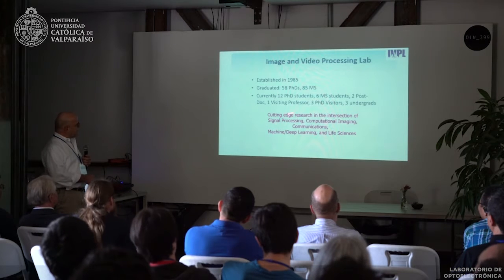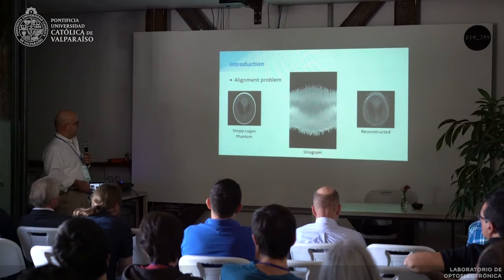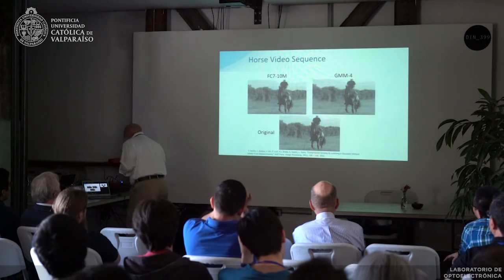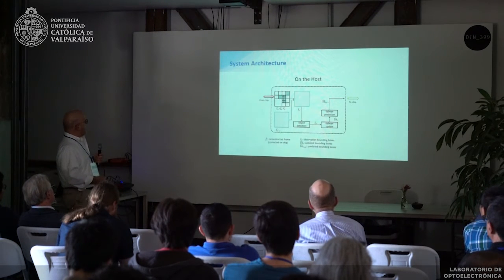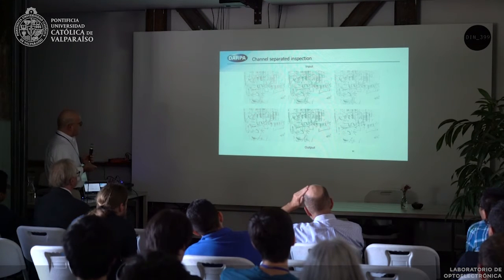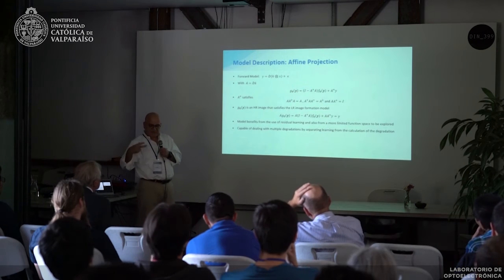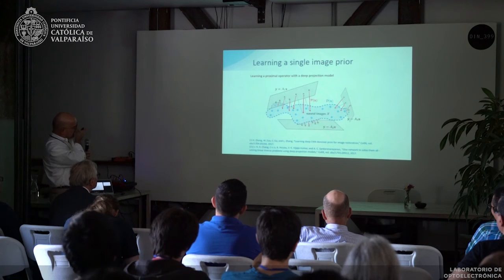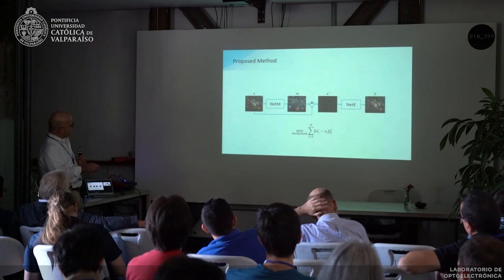WACCI 2019 - Charla Aggelos Katsaggelos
Presentación plenaria del profesor Aggelos Katsaggelos, de la Northwestern University, Estados Unidos; durante la tercera jornada del International Workshop on Adaptive, Compressive and Computational Imaging (WACCI) 2019.